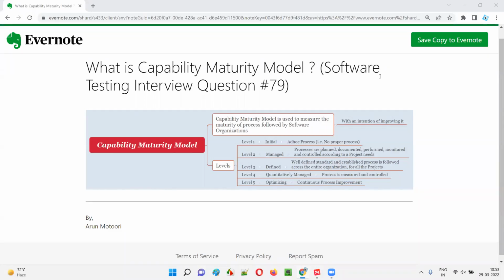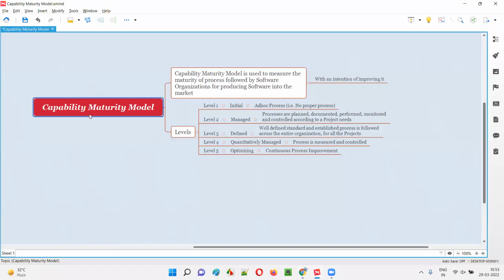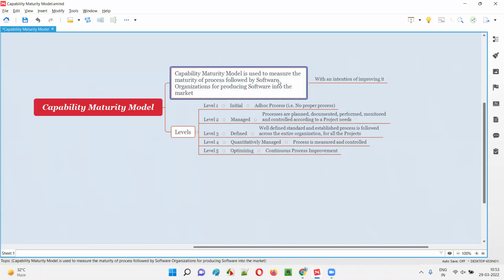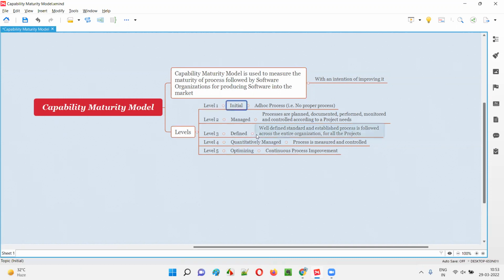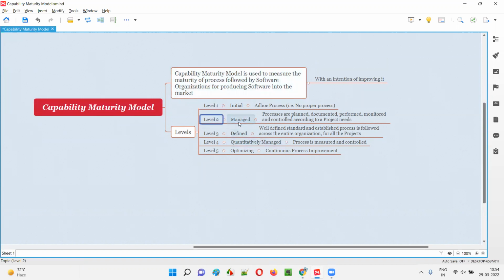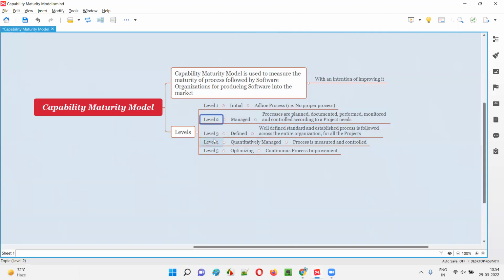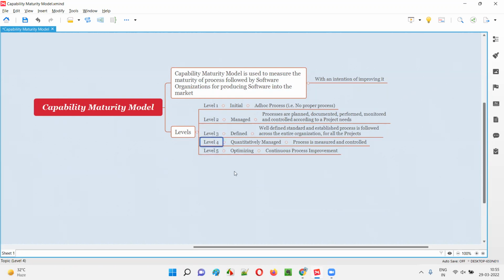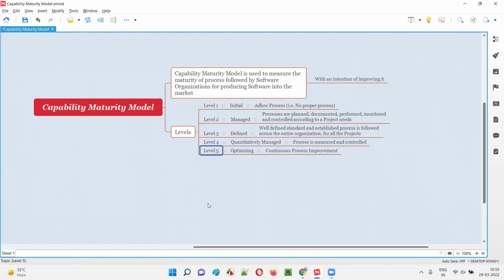What is Capability Maturity Model ? (Software Testing Interview Question #79)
In this session, I have answered one of the Software Testing interview questions i.e. What is Capability Maturity Model ?